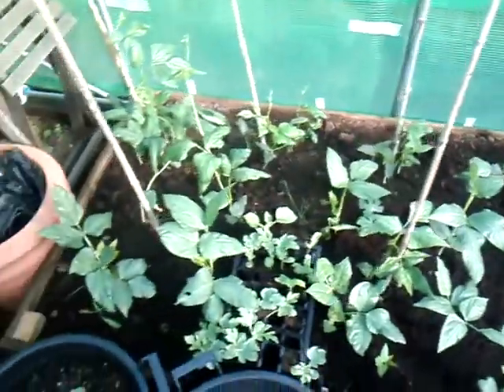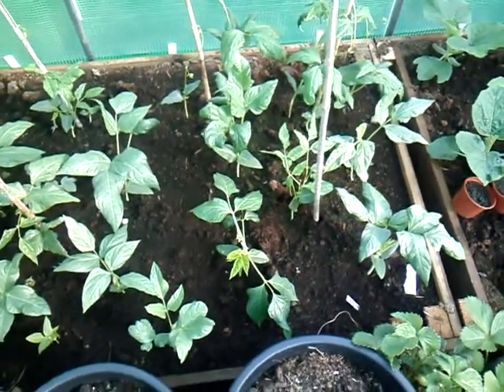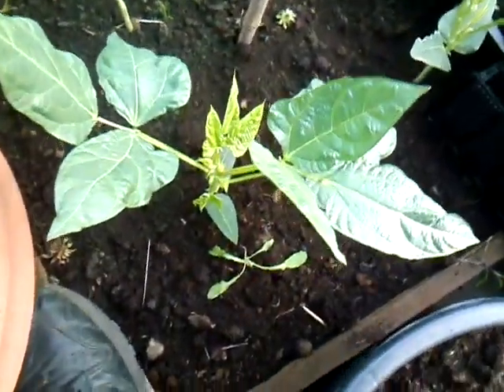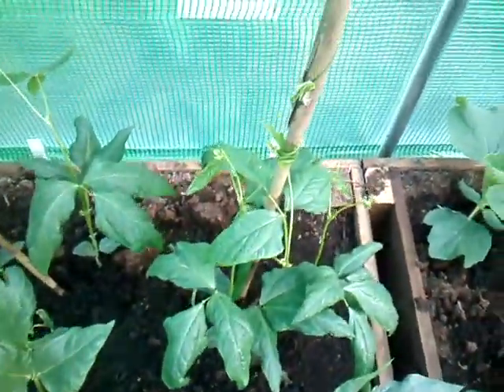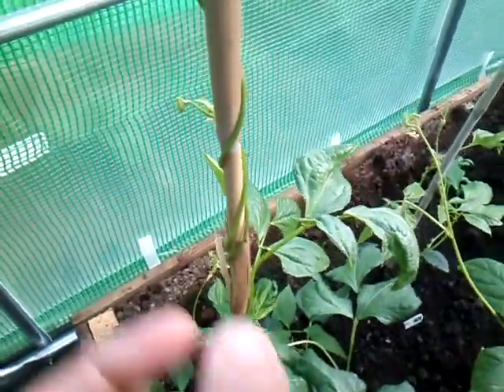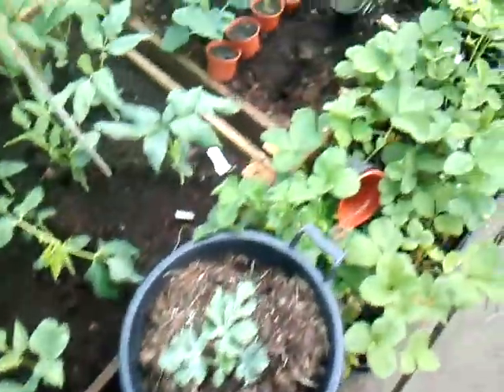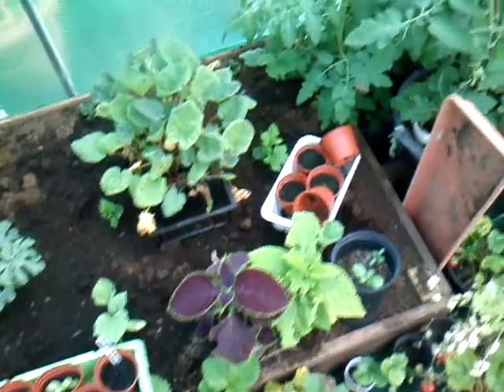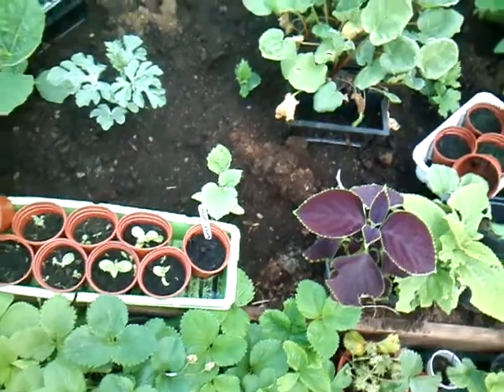Yardlong beans, Bottle gourds, Melon update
An update filmed on 21st June 2015 showing tropical plants growing in the UK in a polytunnel.